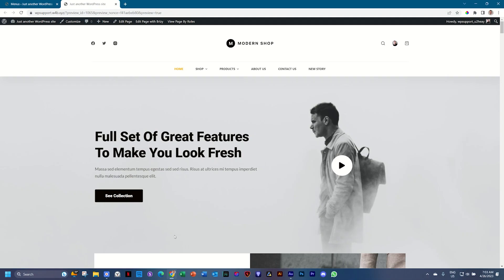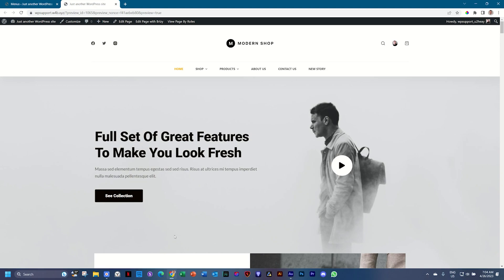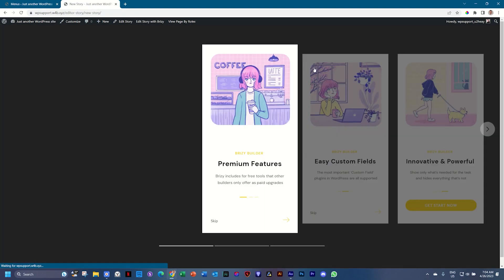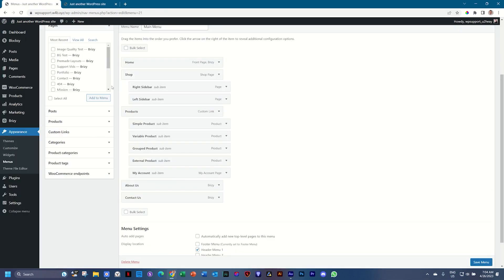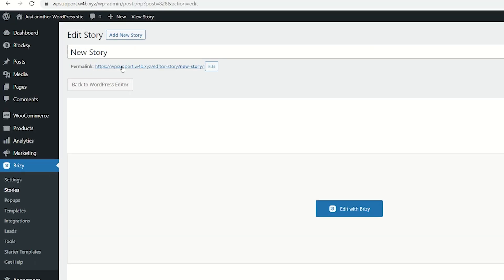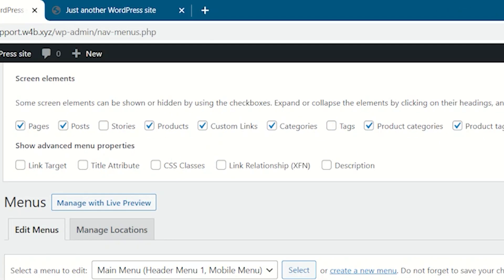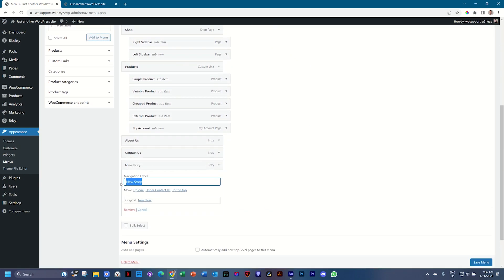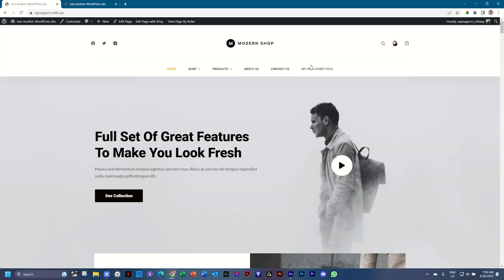Create Menu Link for Web Stories -- WordPress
Add any web story as a menu link to your header.